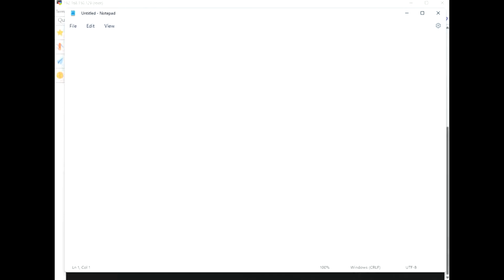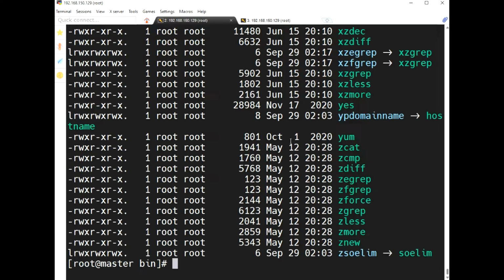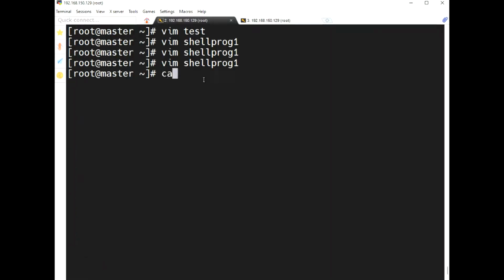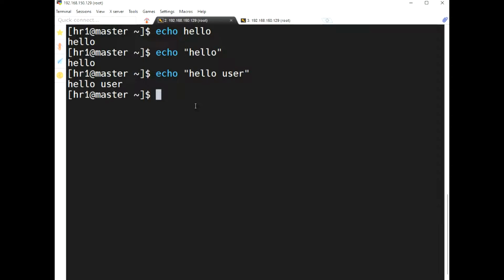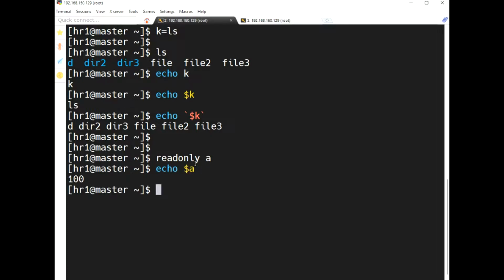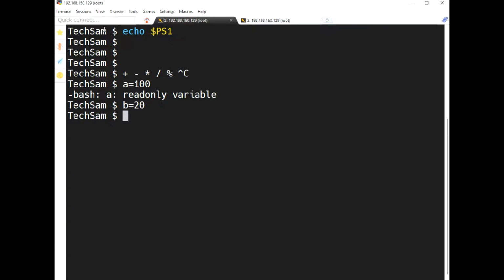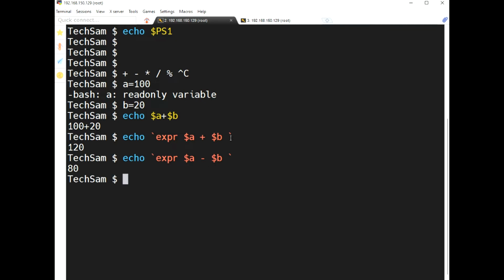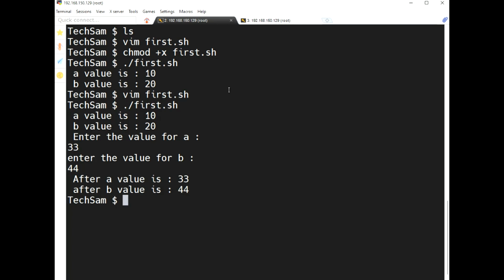Shell Scripting ( Part 1 )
In this video you can learn shell variables , read , readonly , alias , unalias , echo, back tick , shell program execution , export and operators.